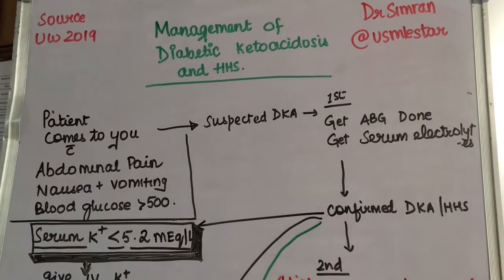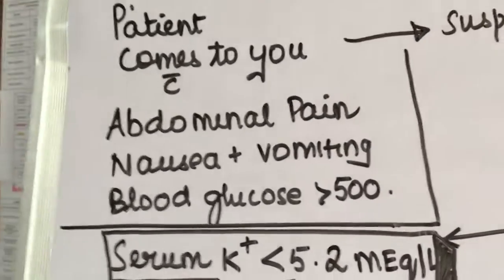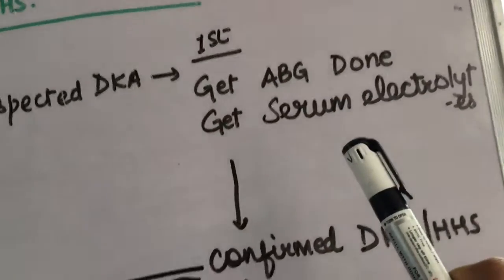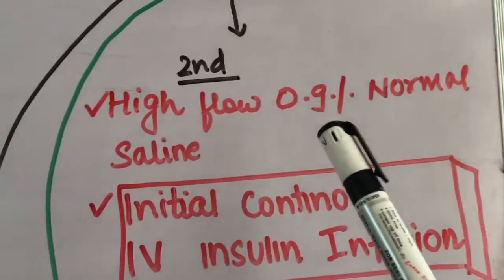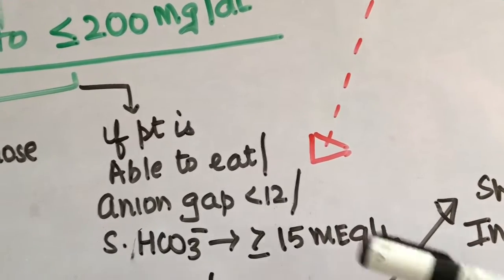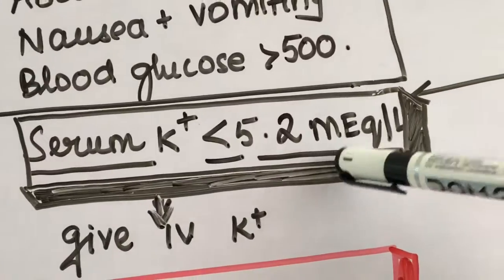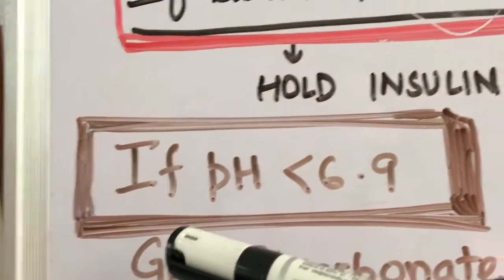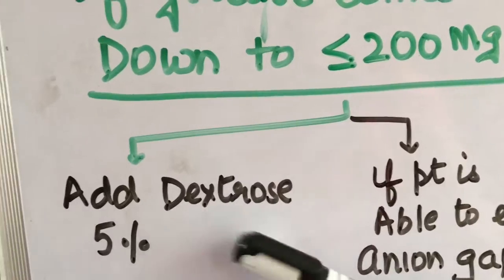Super High Yield Topic DIABETIC KETOACIDOSIS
Table has been taken from uw  2019 step2ck